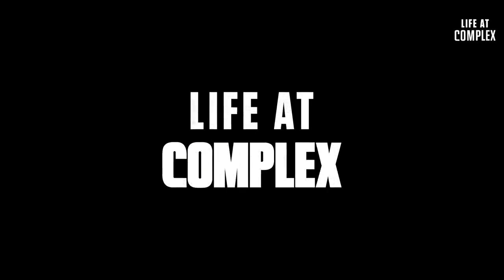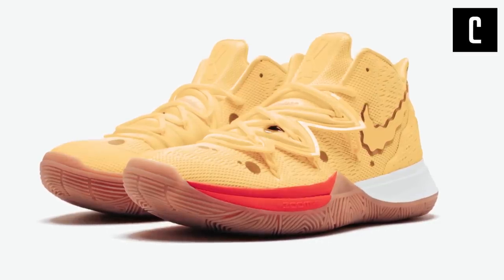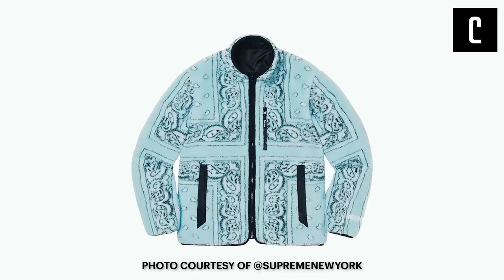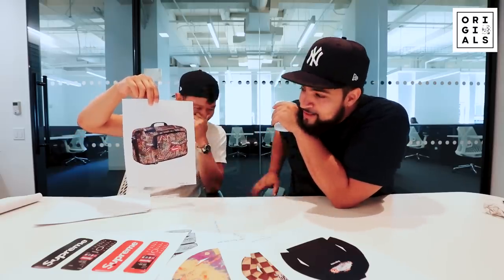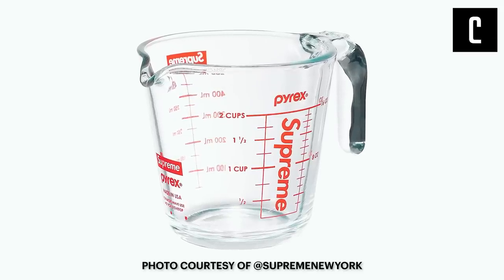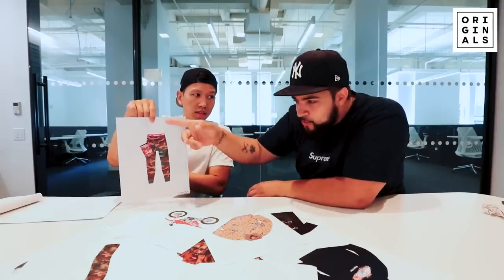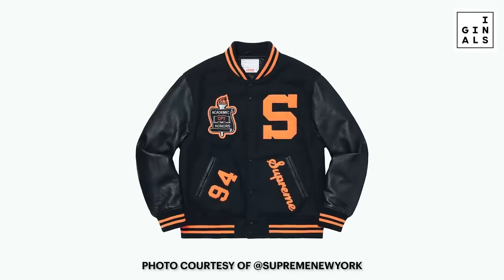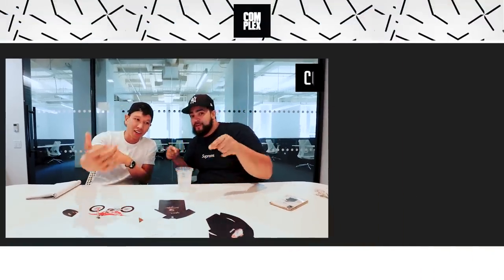What Will Resell? SUPREME Fall / Winter 2019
On this episode Supreme reseller, Andre, stops by to share his thoughts on the Fall/Winter 2019 Supreme New York preview. Andre shares his knowledge on what he believes will be profitable items in the coming weeks. There's only one way to tell, watch the video then wait for the drops to happen and monitor the markets!